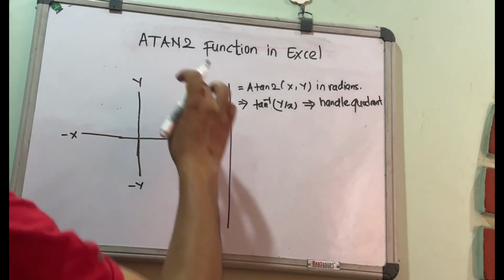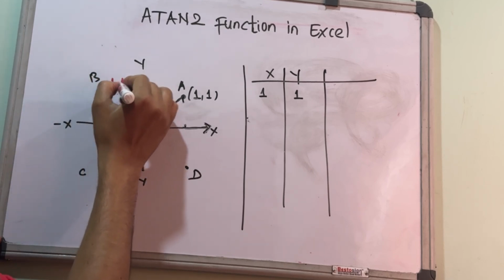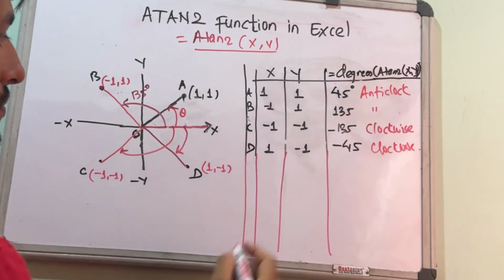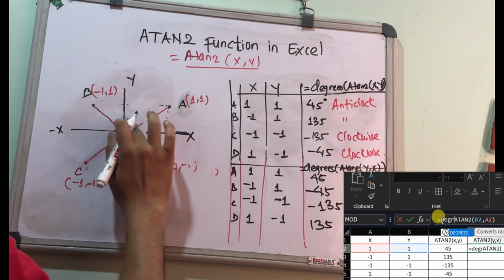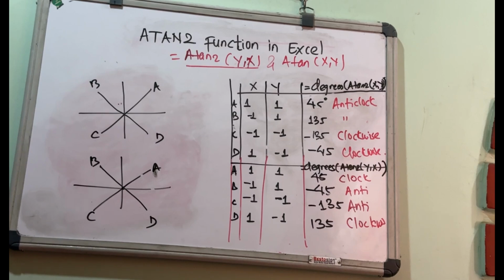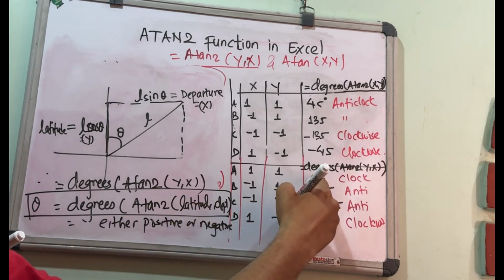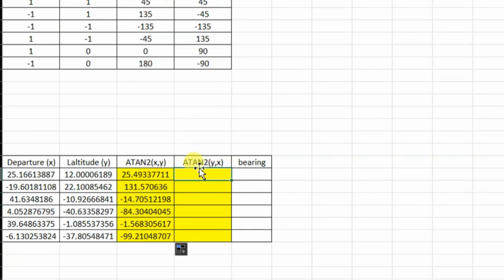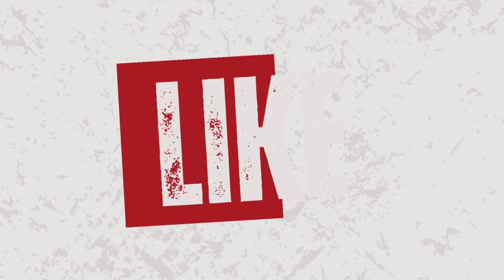ATAN2 Function in Excel | Difference between ATAN2(X,Y) & ATAN2(Y,X)# Survey Camp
Learn how to accurately calculate bearings and angles using the ATAN2 function in Microsoft Excel!

In this short but powerful video, we explain the ATAN2 function, its purpose, and the critical difference between ATAN2(x, y) and ATAN2(y, x) — a mistake many beginners make!

Whether you're working in surveying, engineering, navigation, or GIS, mastering ATAN2 will help you:
✅ Avoid quadrant errors
✅ Calculate precise azimuths or bearings (0° to 360°)
✅ Eliminate divide-by-zero errors in Excel

What You’ll Learn:
What is the ATAN2 function in Excel?

How does it differ from ATAN?

Why the order of x and y matters: ATAN2(x, y) ≠ ATAN2(y, x)

How to convert ATAN2 output from radians to degrees

Real-world application in bearing calculations (like Gales Table)
Timecodes:
00:00  Introduction to ATAN2 Function
1:32  What is ATAN2 in Excel?
2:50 - ATAN2(X,Y) syntax explanation
7:00—ATAN2(Y,X) syntax explanation
11:00 Difference between  Atan2(X,Y) and Atan2(Y,X)
13:15 - Real-Life Example: Calculating Bearing Using ATAN2: